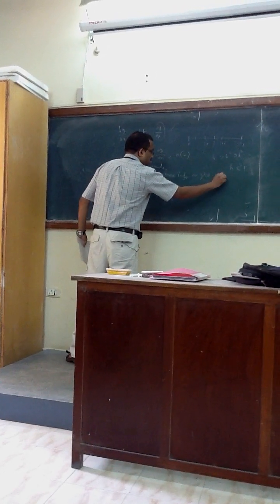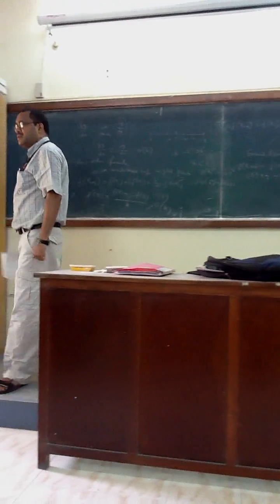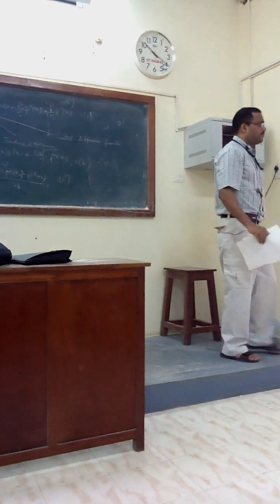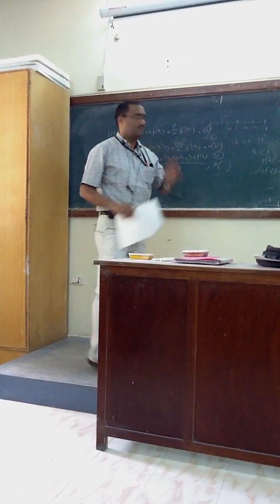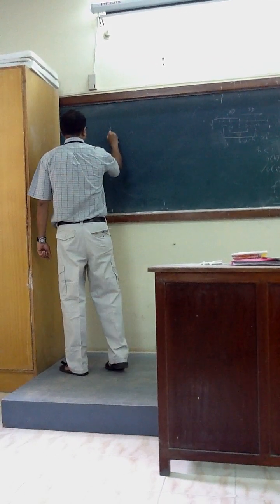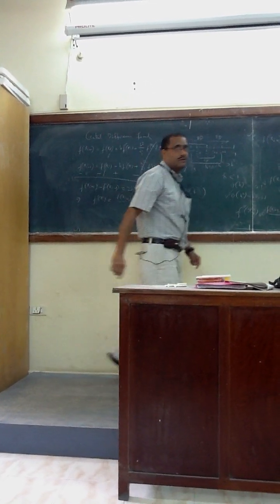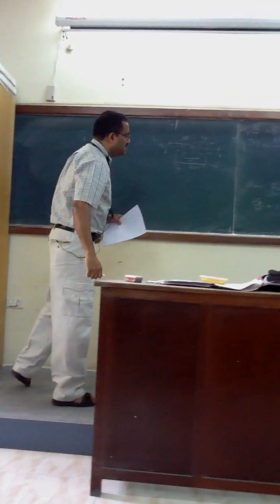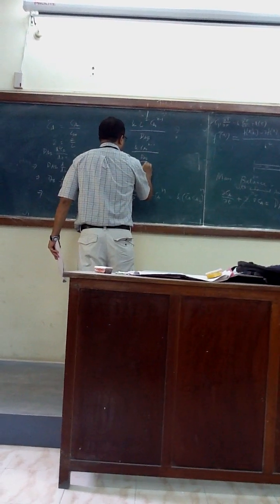Lecture 54 - Mathematical Methods in Chemical Engineering - Dr Tanmay Basak